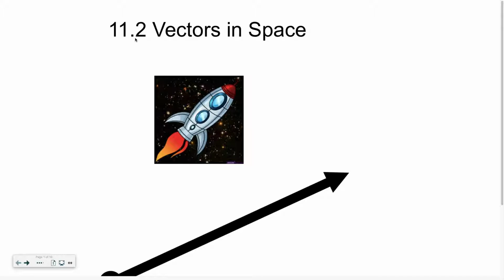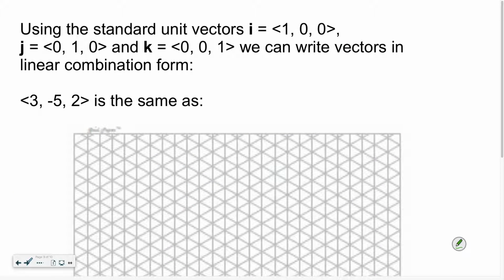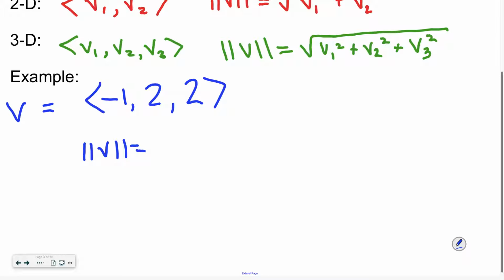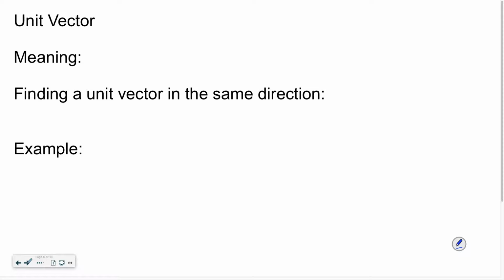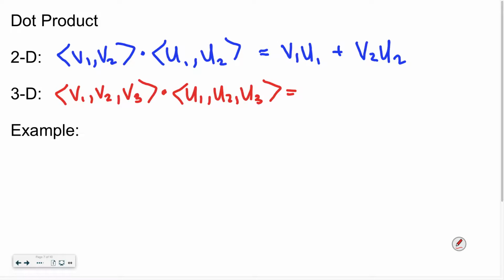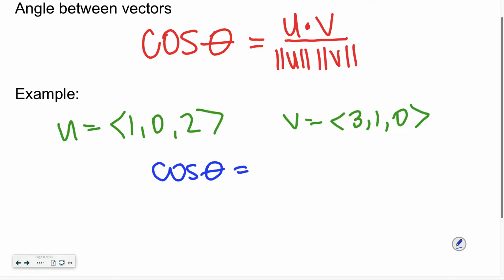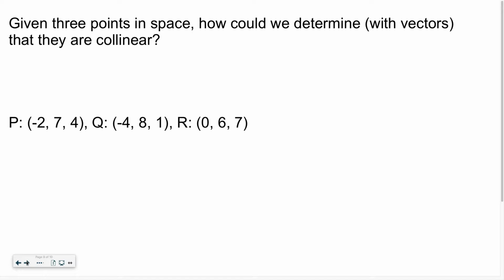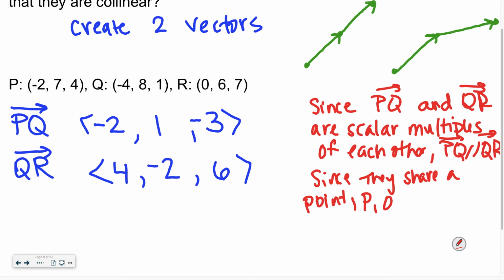11.2 (5/21/29) H. Pre-Calc